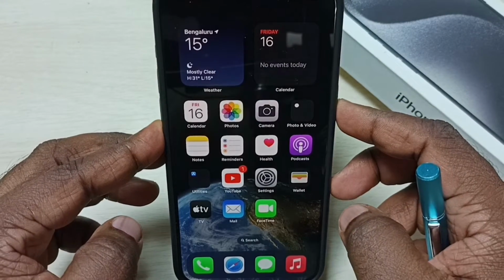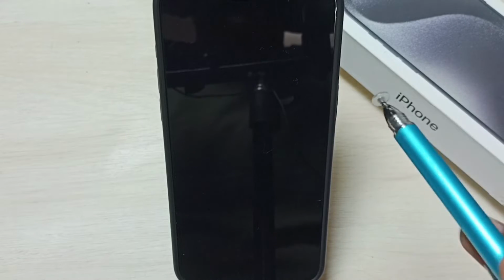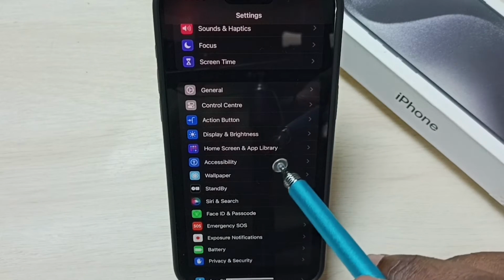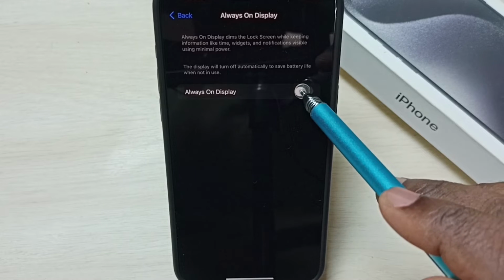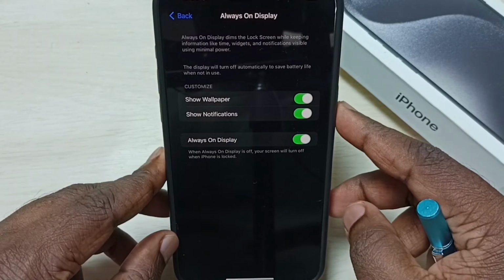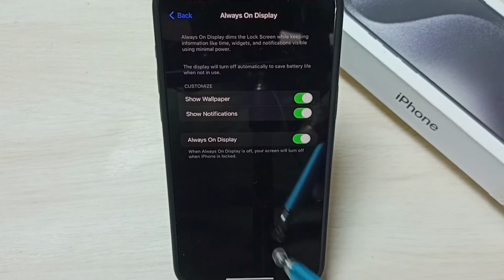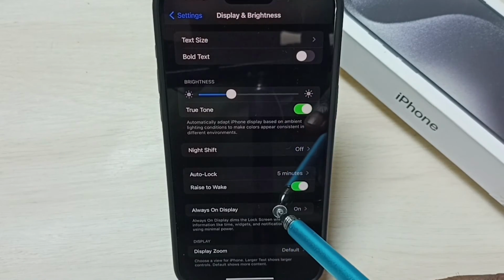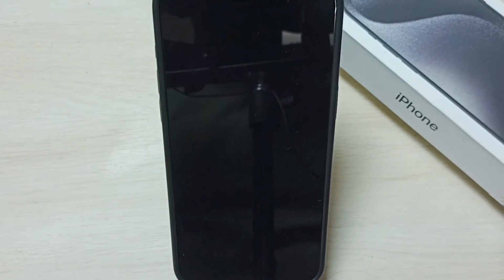iPhone 12/12 Pro Max : How To Enable Always on Display